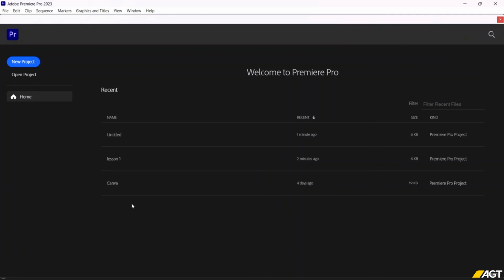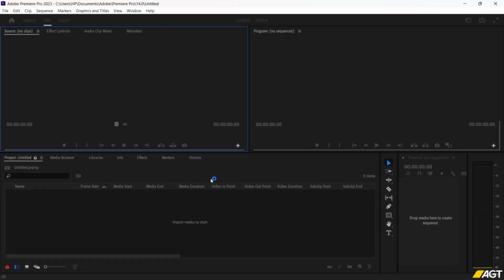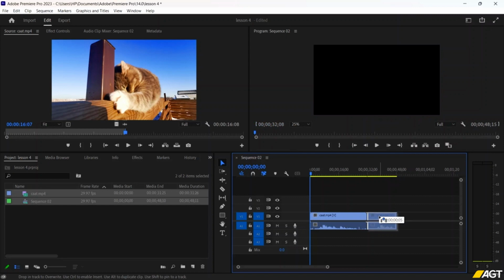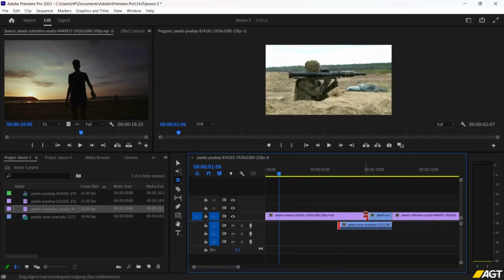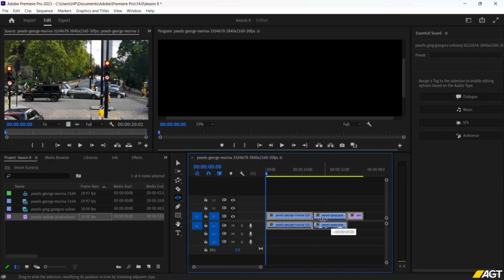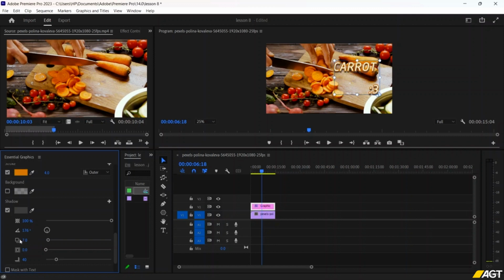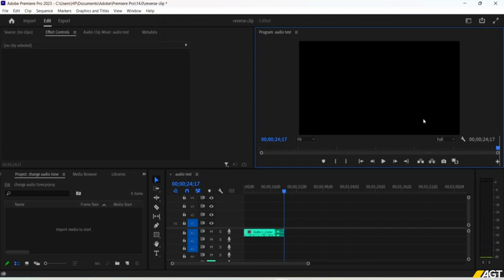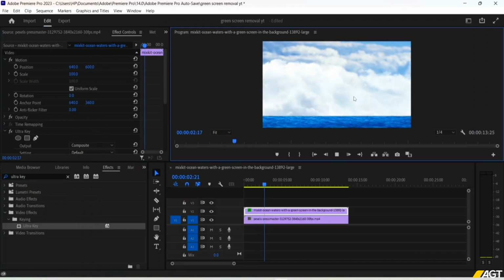Adobe Premiere Pro CC Masterclass: Video Editing in Premiere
XXXXXXXXXXXXXXXXXXXXXXXXXXXXXXXXX XXXXXXXXXXXXXX
XXXXXXXXX XXXXXXXXXXXXXX

Learn Beginner-Advanced Adobe Premiere Pro Video Editing, Audio Editing, Color Grading, Motion Graphics, Green Screen+

Welcome to our Adobe Premiere Pro tutorial! In this comprehensive masterclass, we'll guide you through the essentials of video editing using Adobe Premiere Pro CC. Whether you're a beginner or have some experience, this tutorial is designed to help you enhance your skills and create stunning videos.

🎥 Learn Adobe Premiere Pro for free! 🆓 Discover how to download and install Adobe Premiere Pro, the industry-leading video editing software. Follow our step-by-step instructions to get started and unlock the full potential of this powerful tool.

🔑 Boost your productivity with Adobe Premiere Pro shortcut keys! ⌨️ We'll share valuable tips and tricks to streamline your workflow and save time while editing. Master the essential keyboard shortcuts and take your editing speed to the next level.

📝 Add professional-looking subtitles to your videos! 🗨️ We'll show you how to create and customize subtitles in Adobe Premiere Pro. From adjusting font styles to syncing captions with your footage, you'll learn everything you need to know to make your videos accessible and engaging.

🌟 Elevate your videos with captivating text effects and animations! ✨ Discover how to create eye-catching titles, lower thirds, and text overlays using Adobe Premiere Pro's powerful text tools. Learn techniques to animate text and make it visually appealing, adding a touch of creativity to your projects.

🎬 Join our Adobe Premiere Pro CC Masterclass! 🎓 Dive deep into the world of video editing with our comprehensive course. From basic editing techniques to advanced color grading and audio adjustments, we'll cover it all. Unlock your creative potential and become a pro in Adobe Premiere Pro CC.

🎞️ Edit like a pro with Adobe Premiere Pro tutorial in Hindi! 🇮🇳 We understand the importance of providing content in your native language. That's why we've created a dedicated Adobe Premiere Pro tutorial in Hindi. Learn the ins and outs of video editing in your preferred language and create stunning videos effortlessly.